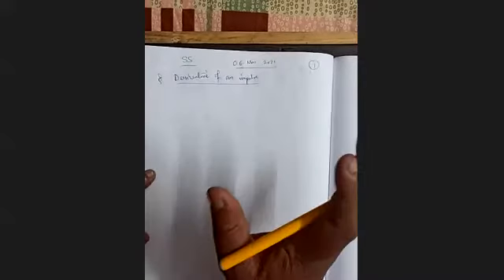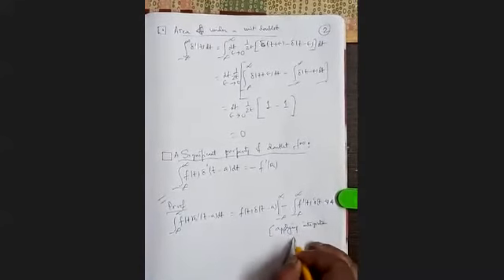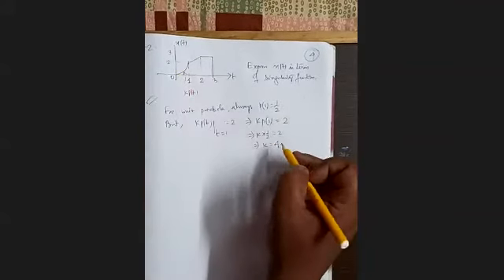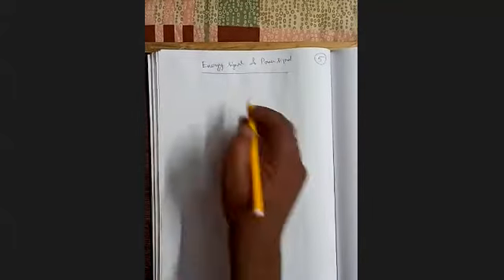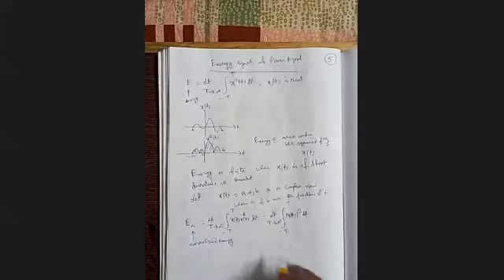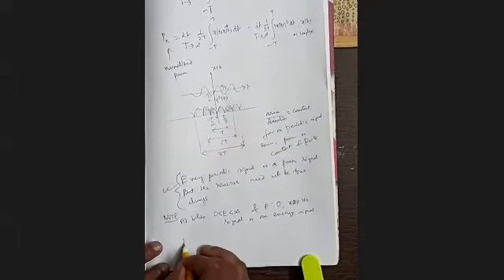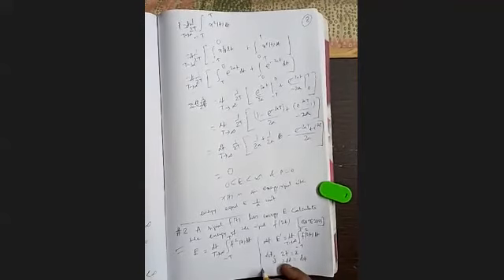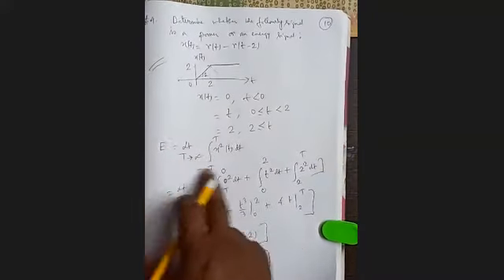BjB sir classes day 4